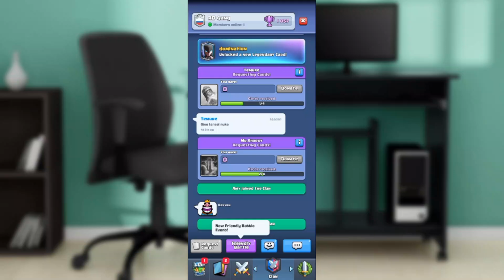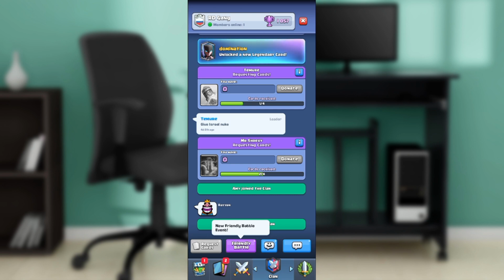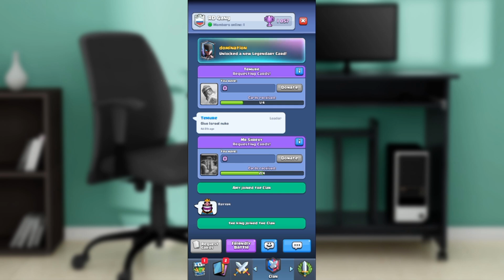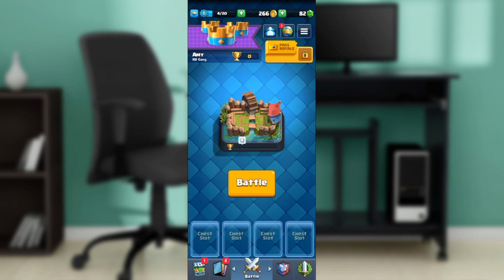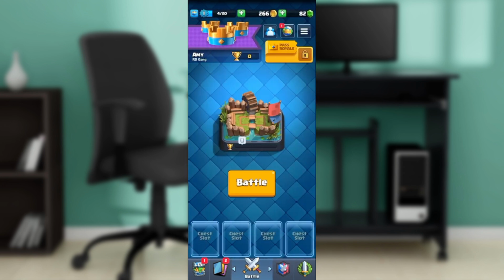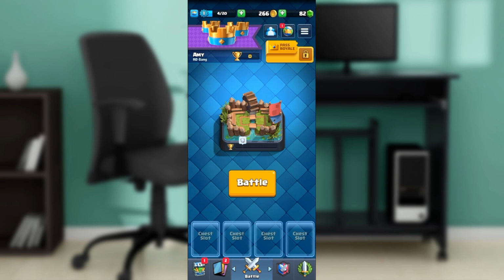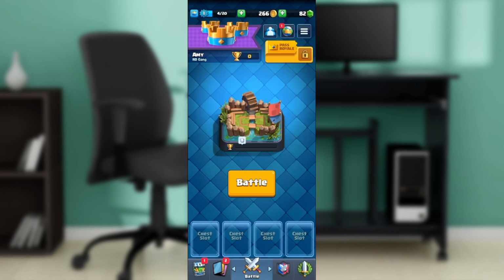How To Fix Clash Royale Verification Code Not Sending (Easiest Way)​​​​​​​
In this video I will show you How To Fix Clash Royale Verification Code Not Sending. It would be good if you watch the video until the end so that you don't miss important steps.